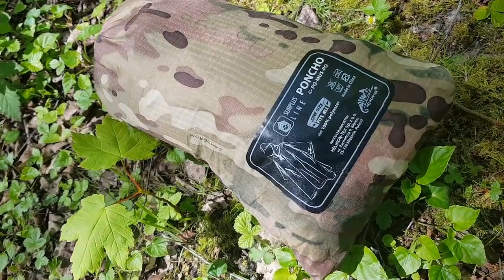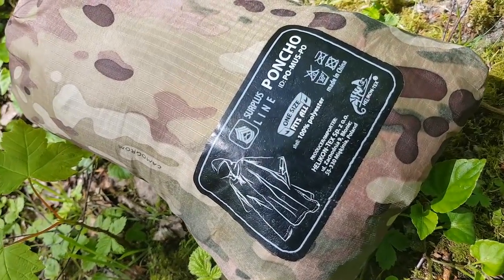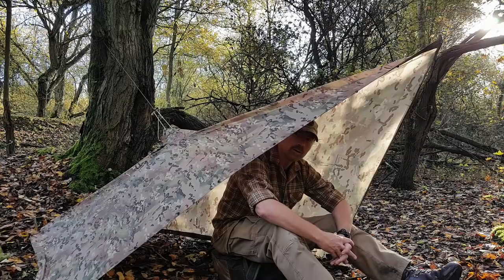Helikon-Tex Poncho - Bushcraft Wet Weather Gear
As a bushcrafter you tend to get out into the woods whenever you can and you wouldn't want a bit of rain to cut your trip short. For that reason it pays to carry wet weather gear.
Some see ponchos as a bit outdated - but I think they deserve a place in your pack...and here is why.